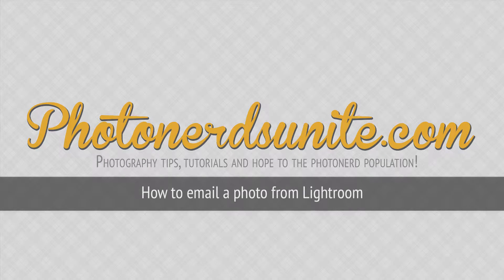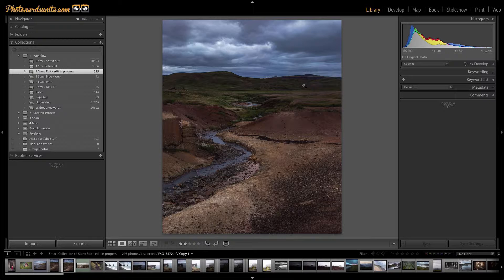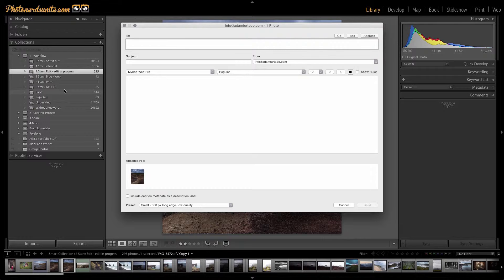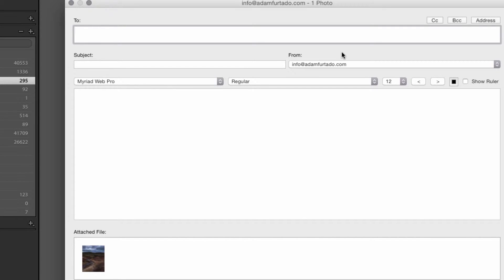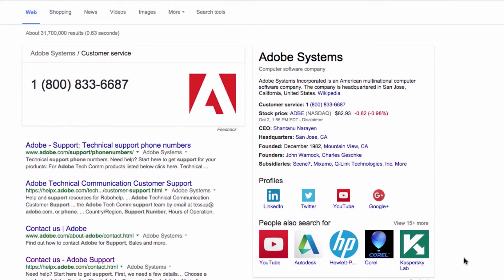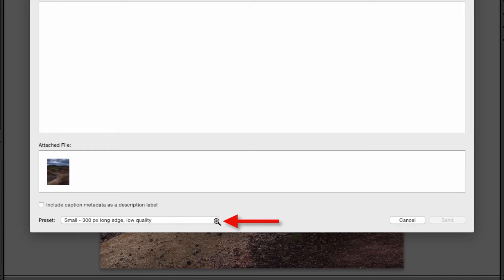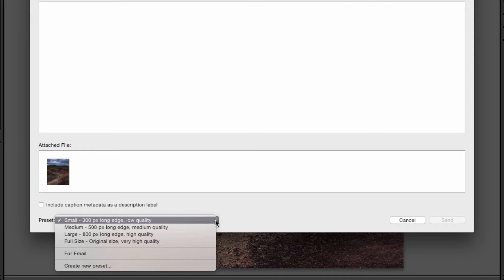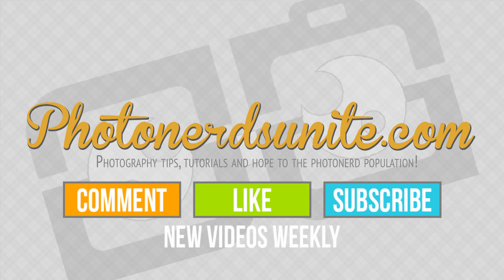How to Email from Lightroom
PhotoNERDs shows you a quick an easy way to share your photos by emailing from inside of Lightroom.